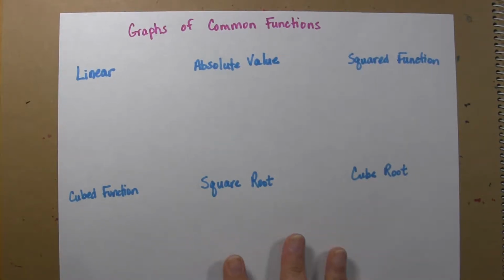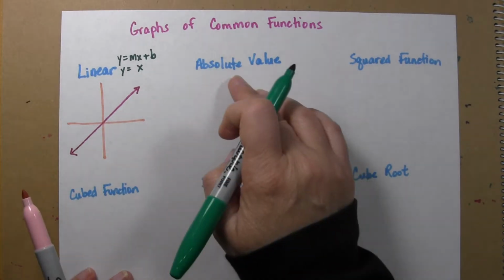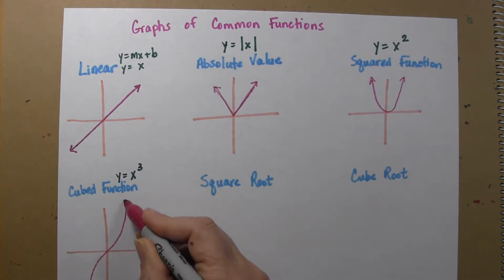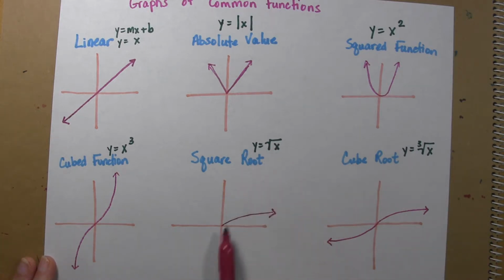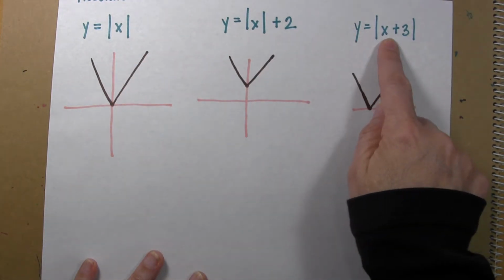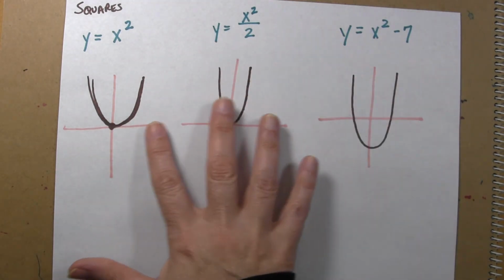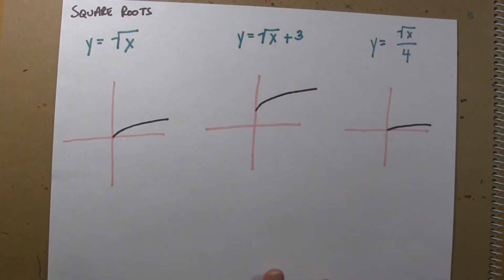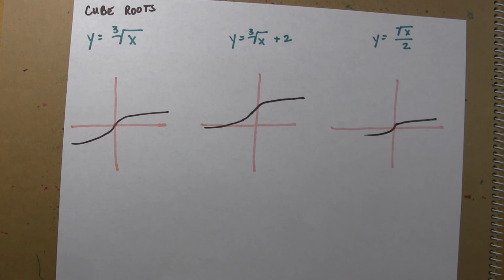Graphs of Common Functions